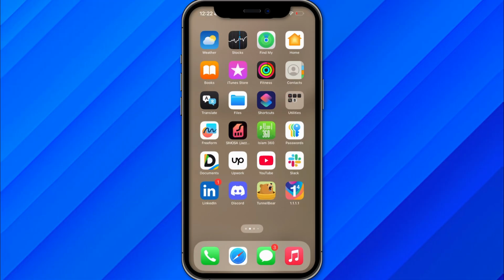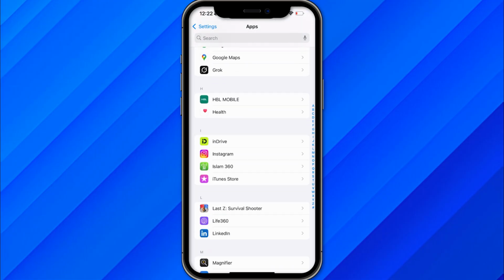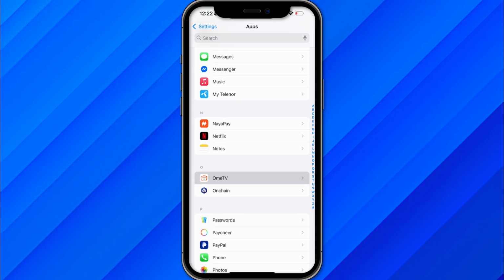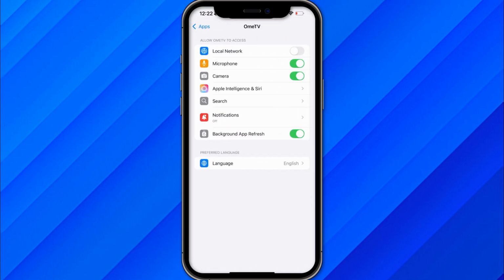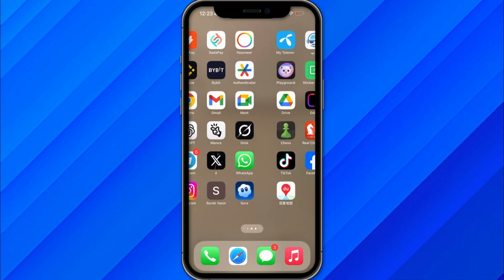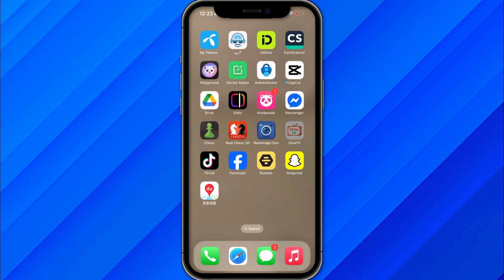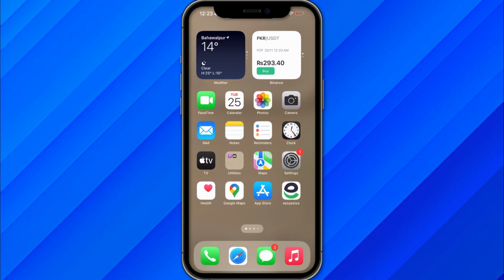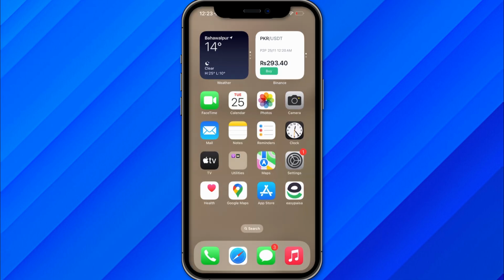HOW TO FIX OMETV CAMERA NOT WORKING ON IPHONE IOS 15/16/17/18/19 (2026)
In this video I am going to show you how to fix OmeTV camera not working on iPhone for iOS 15 to 19. I provide solutions to restore camera functionality in Ome TV app. Watch to get OmeTV camera working properly on iPhone.